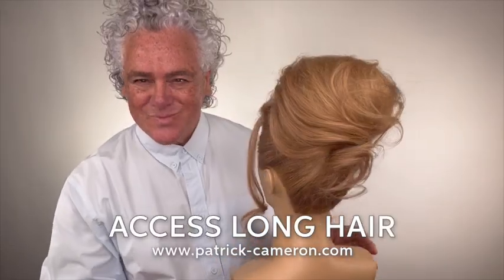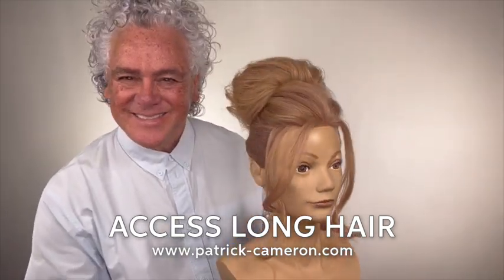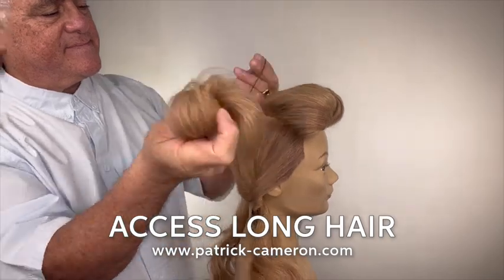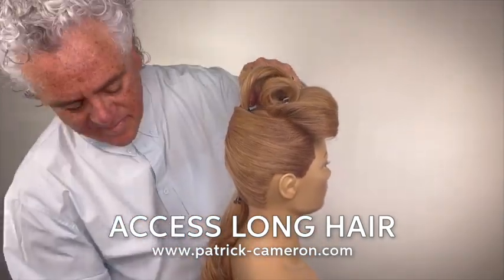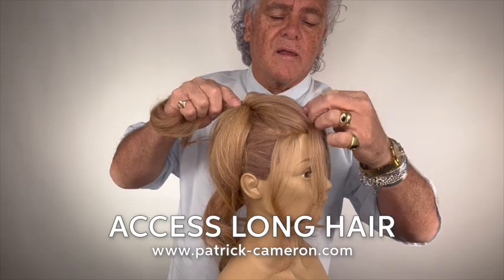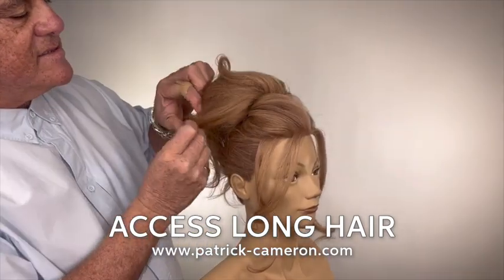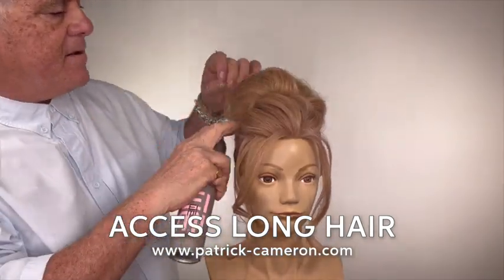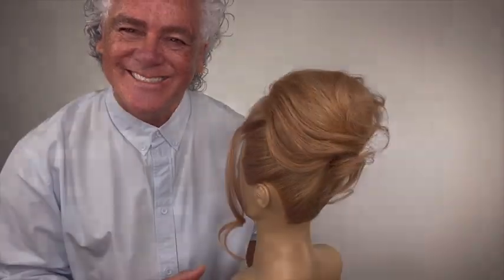Romantic Bridal Hairstyle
This technique is so easy and perfect for a soft romantic bridal hairstyle.